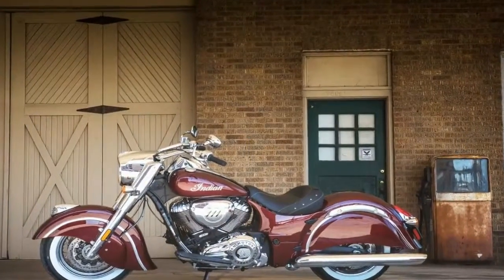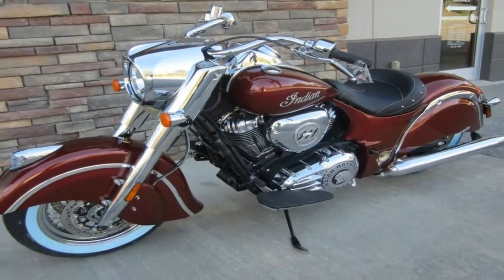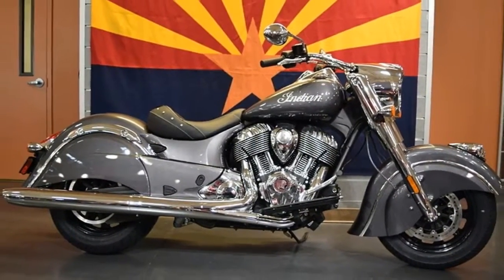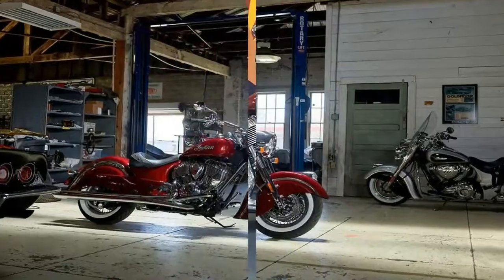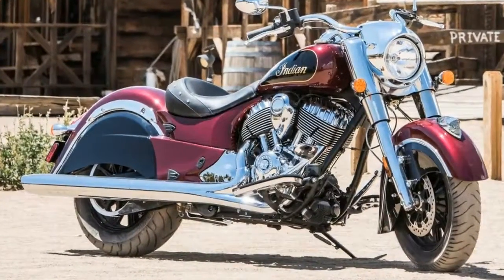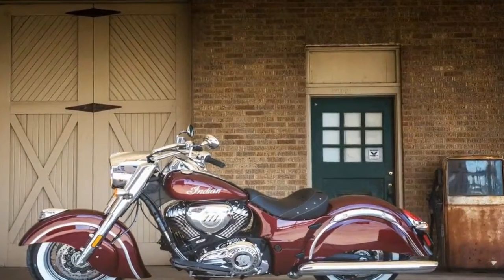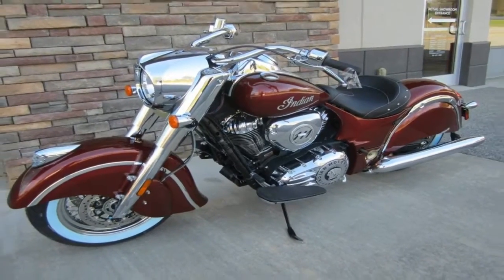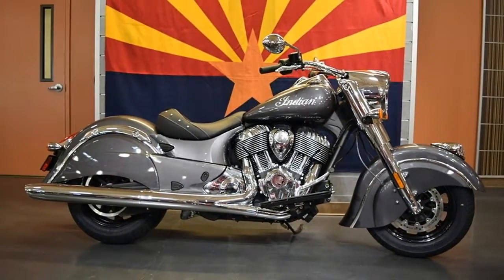Otto Bike l 2018 Indian Chief Classic - 2017 EICMA Milan Motorcycle Exhibition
Otto Bike l 2018 Indian Chief Classic - 2017 EICMA Milan Motorcycle Exhibition-Whereas the Chief Dark Horse effectively “hides” the Chief’s robust and well-integrated shapes beneath its shadowy black finishes, the Chief Classic lets this goodness shine through, rendering a more retro-looking ride in the process. Starting with a common silhouette, the Chief adds chromed wire-spoke wheels with throwback whitewall tires, glossy paint finishes—replete with contrasting striping and bright trim—and polished chrome engine covers, fork assembly, headlight nacelle, instrument panel, handlebar, and controls.
██████ GET DAILY UPDATES! NOW! ██████